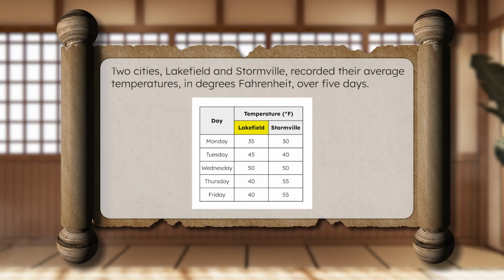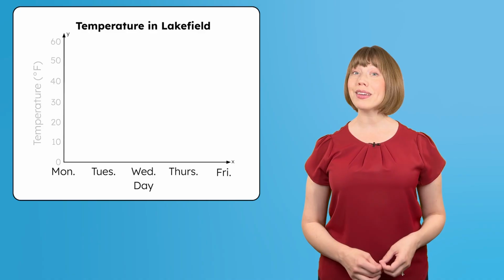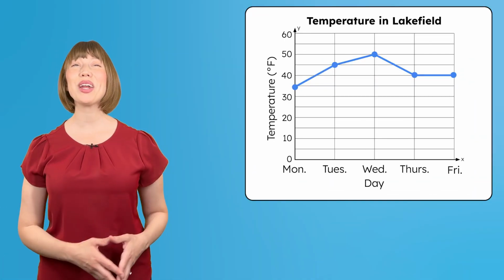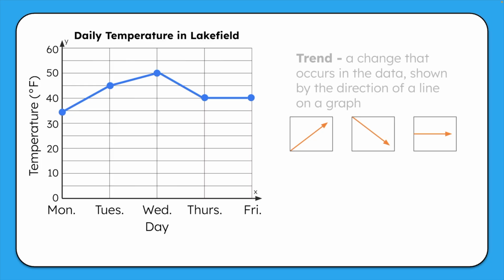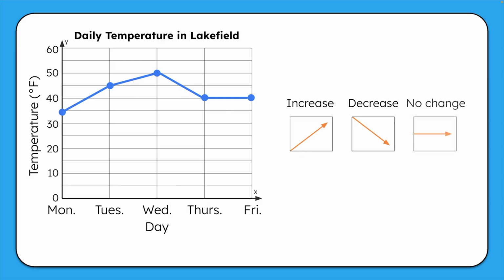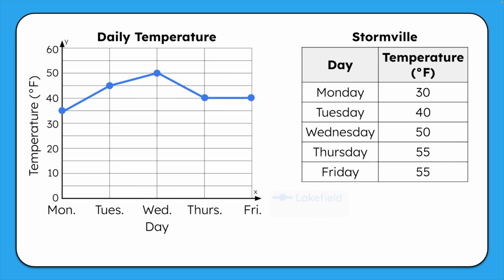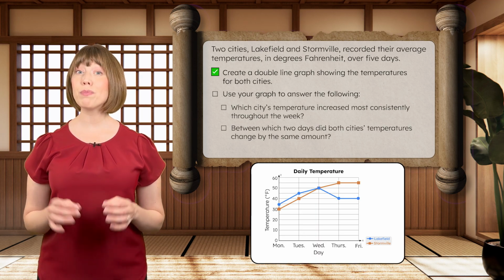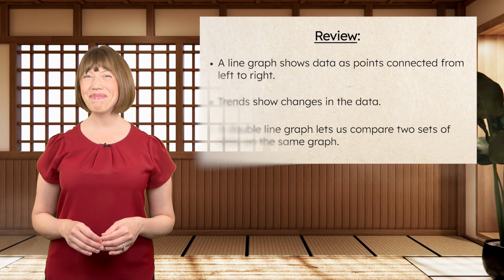Line Graphs - Interpreting, Identifying Trends, and Comparing Datasets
Let's practice representing data on line graphs! In this math lesson for fifth graders, students will review how to create a line graph, interpret its meaning, and identify trends. They will also compare multiple datasets represented on line graphs. This lesson is from Miacademy’s Math: Level F course.